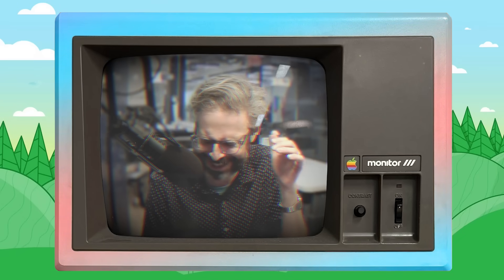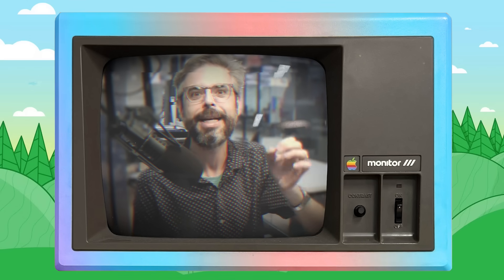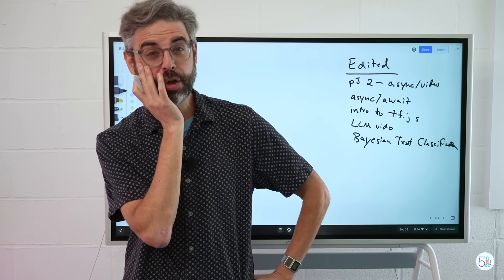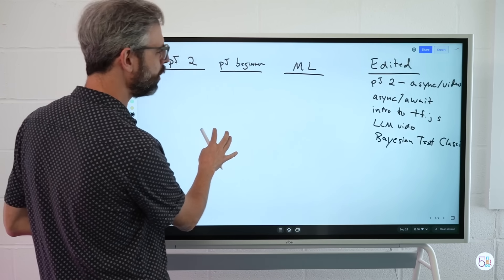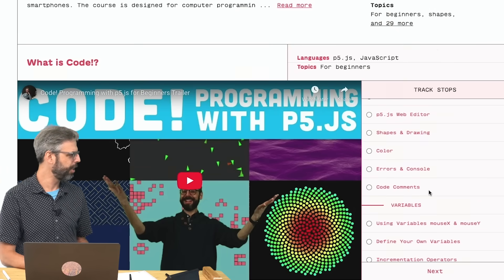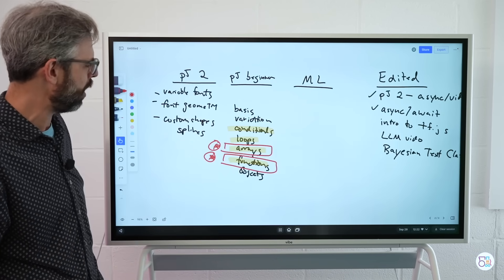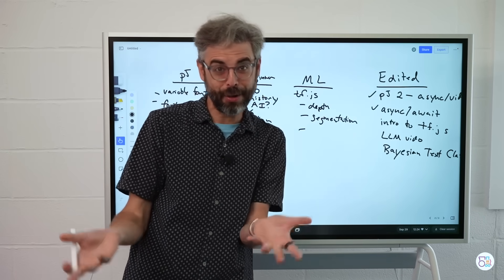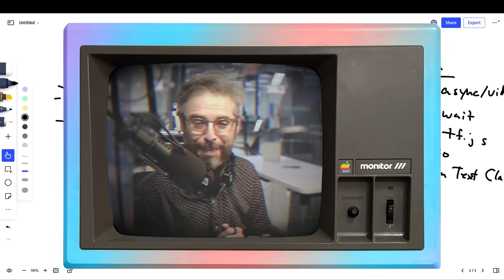What's next?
In this video, I'm sharing my plans for the fall semester, which is broken down into three main categories: updating the p5.js beginner series for version 2.0, exploring new p5.js 2.0 features like variable fonts and splines, and diving deeper into machine learning with transformers.js. I'd love to hear your feedback and ideas in the comments below!

0:00 - Hi!
1:20 - Next videos
3:07 - Roadmap
3:35 - Plans for p5.js 2.0 Features
4:04 - Refreshing the p5.js Beginner Series
6:38 - Plans for Machine Learning
7:59 - Let me know what you think!